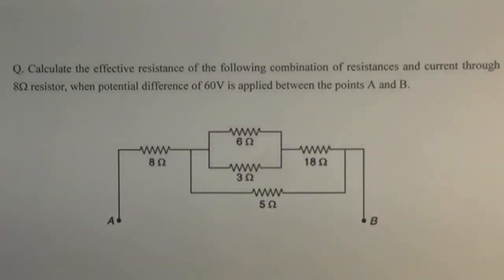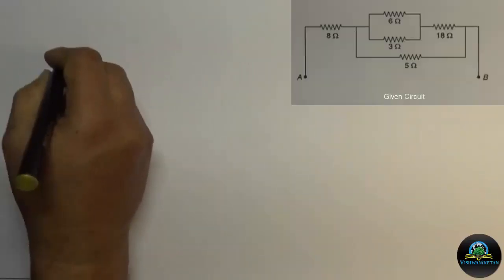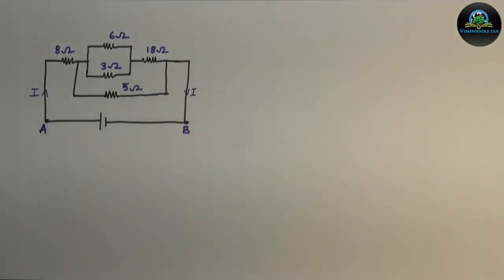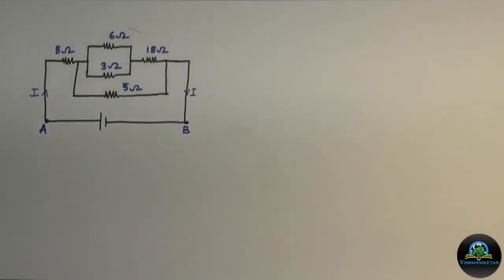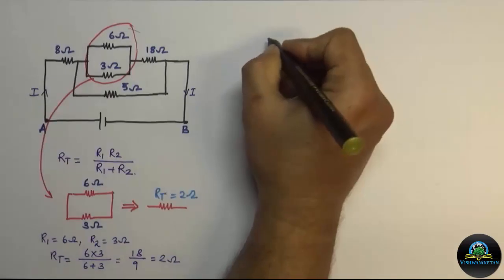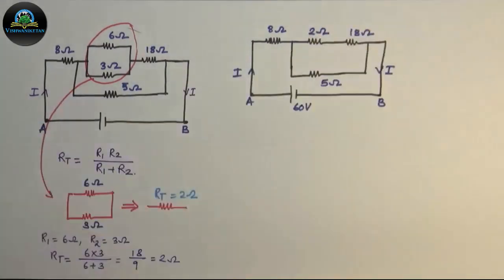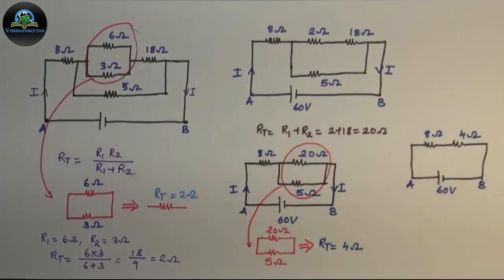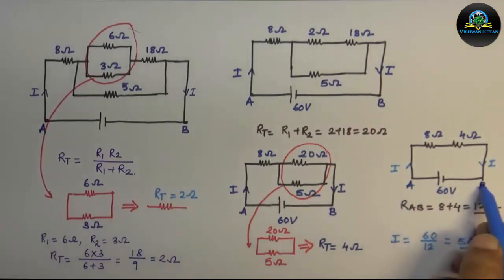VIDEO 3: Basic Electrical Engineering - BEE : Ex. of Series Parallel circuit by Prof. Mandar Dixit